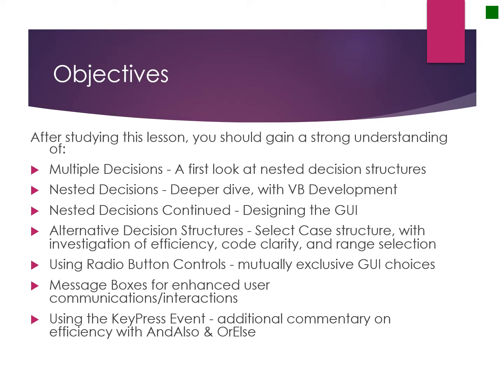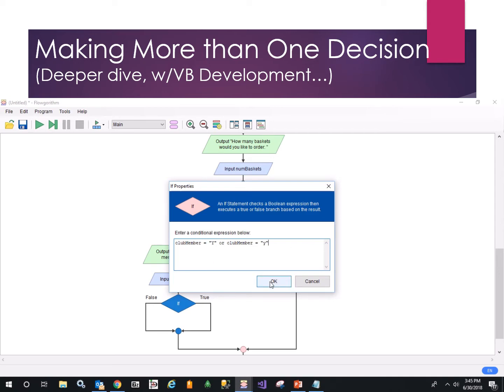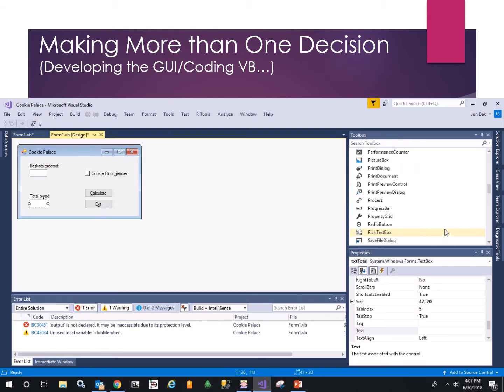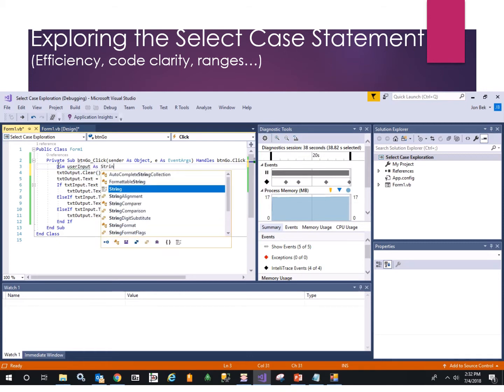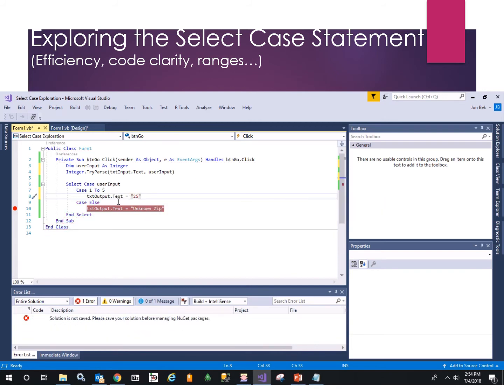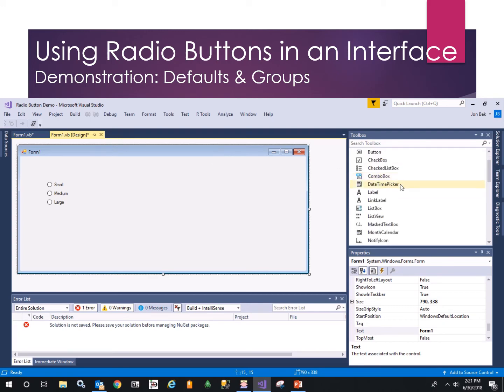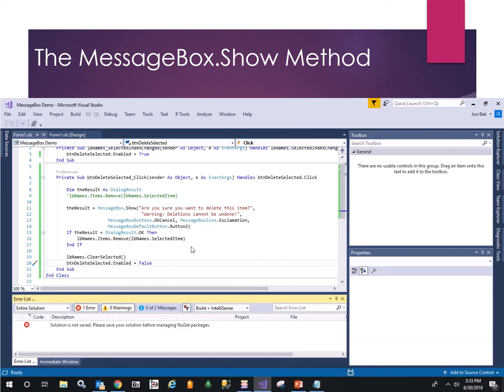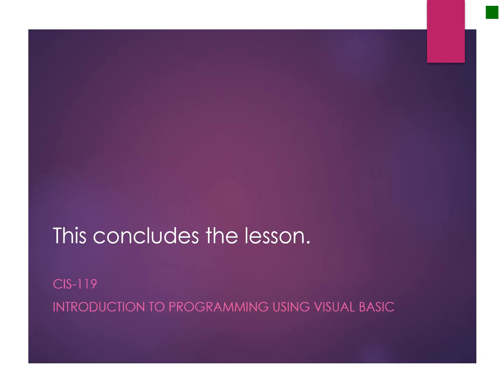CIS-119: Elaborations on Selection Decision Structures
After studying this lesson, you should gain a strong understanding of:
Multiple Decisions - A first look at nested decision structures
Nested Decisions - Deeper dive, with VB Development
Nested Decisions Continued - Designing the GUI
Alternative Decision Structures - Select Case structure, with investigation of efficiency, code clarity, and range selection
Using Radio Button Controls - mutually exclusive GUI choices
Message Boxes for enhanced user communications/interactions
Using the KeyPress Event - additional commentary on efficiency with AndAlso & OrElse